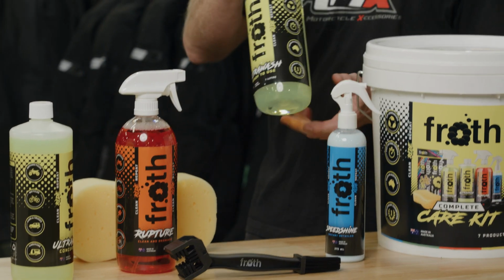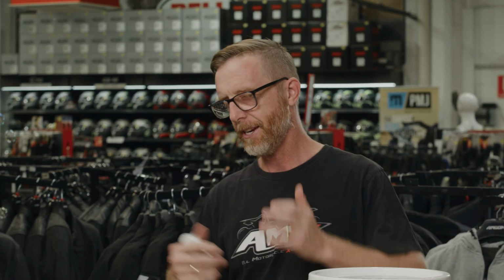Froth Complete Care Kit - AMX Product Insights with Riana Crehan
Froth Complete Care Kit includes all the essentials needed to maintain your PRIDE and JOY in top condition, ensuring it remains clean, polished, and ready for action. This comprehensive kit comprises of

2ltr Ultra wash Ready to Use
1ltr Rupture Degreaser
375ml Speed Shine
Sponge
Chain Cleaning Brush
Bucket

AUTRALIAN OWNER AND MANUFACTURED